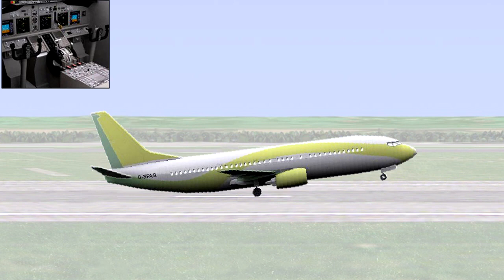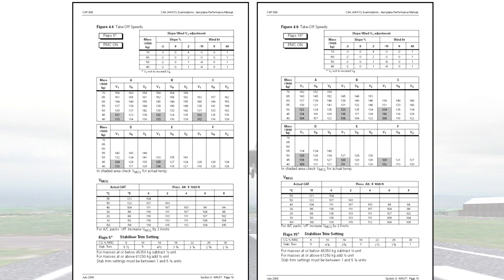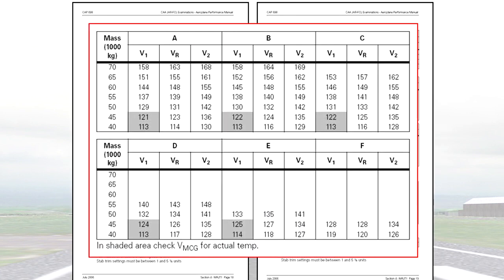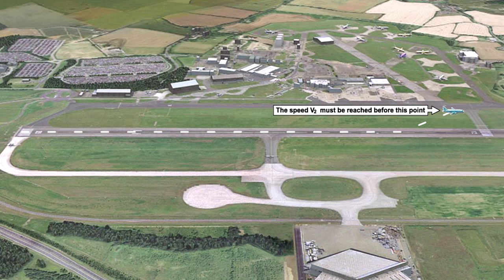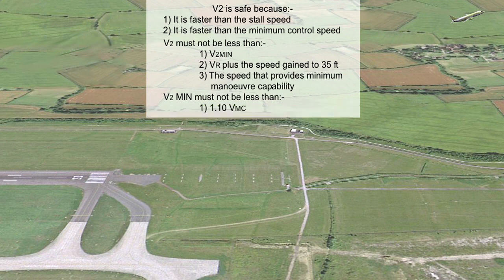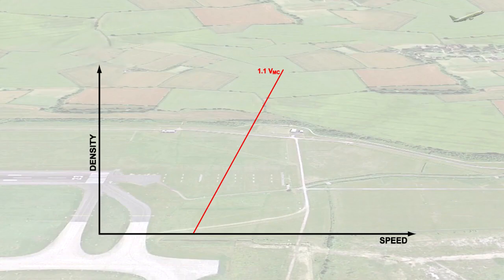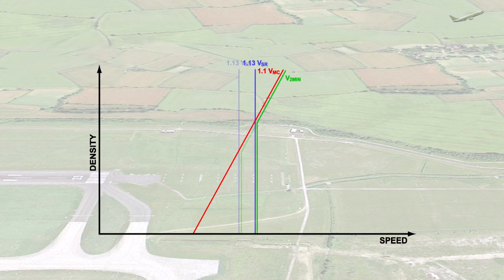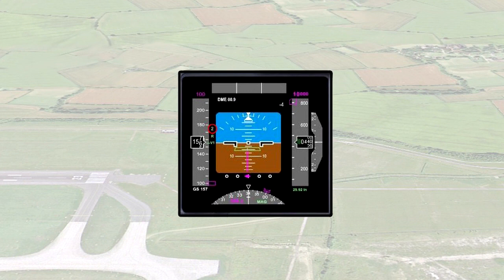41 Class A Performance Takeoff part 4